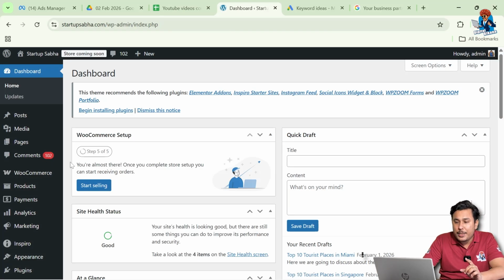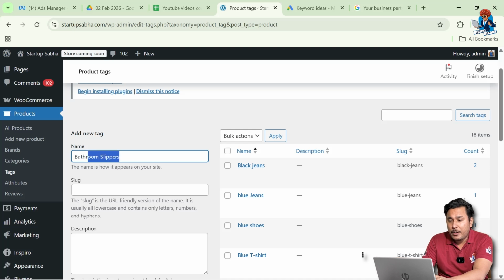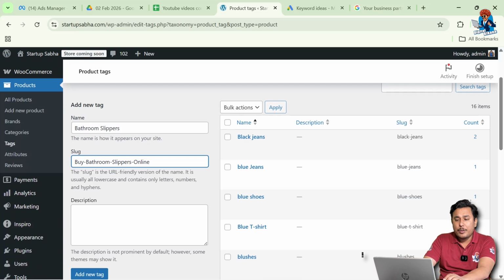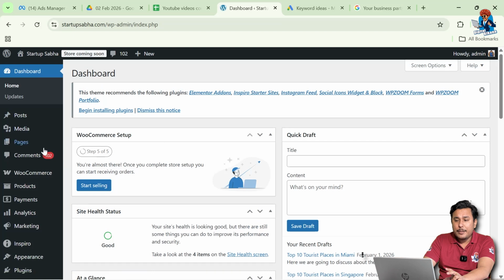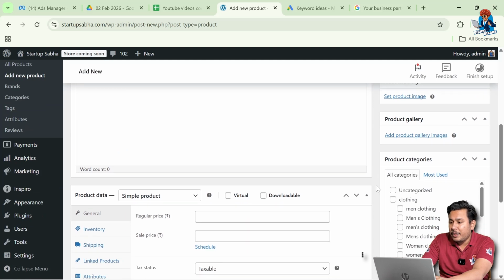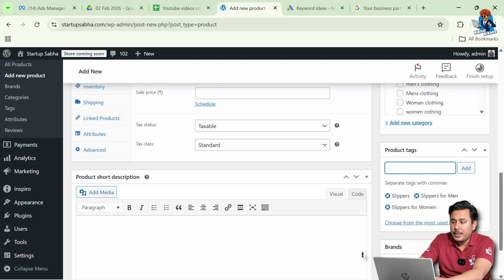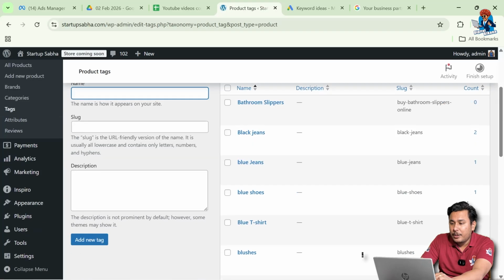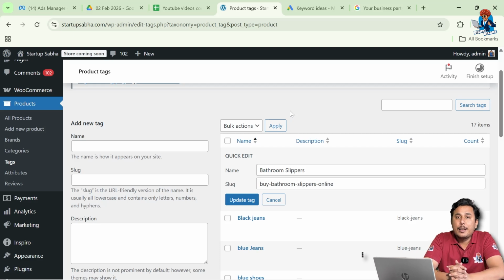How to add Product Tags in Woocommerce on WordPress Website?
Learn how to add product tags in Woocommerce on your WordPress website in this easy tutorial. Product tags help organize your store and improve searchability for customers. Follow along to learn how to use and add tags to your Woocommerce products seamlessly!
Want to organize your products better and improve search visibility on your WooCommerce store?
In this video, you’ll learn how to add product tags in WooCommerce on a WordPress website to make products easier to find and improve user experience.

✅ What you’ll learn:

What product tags are in WooCommerce

How to add product tags while creating a product

How to create and manage tags from the Products → Tags section

Best practices for using product tags for SEO

Helpful for beginners, store owners, and anyone managing a WooCommerce website.